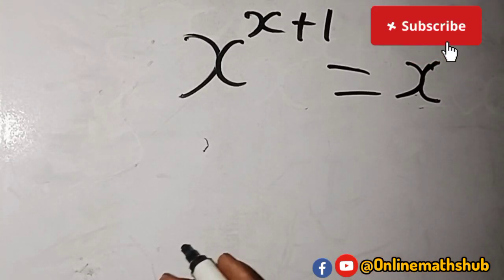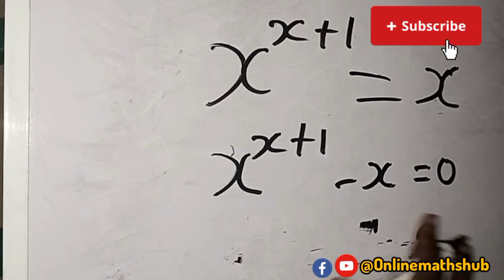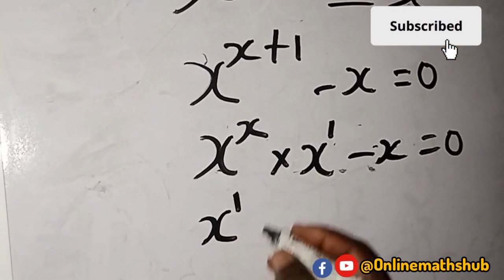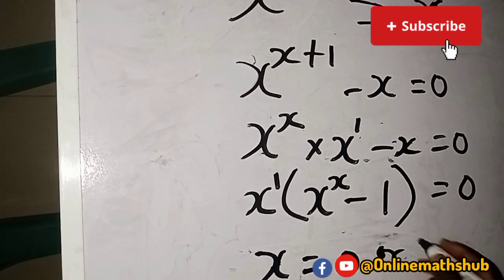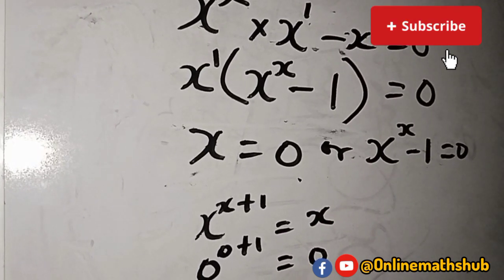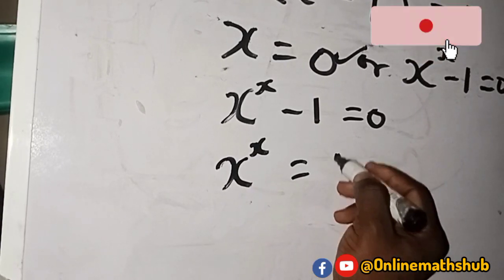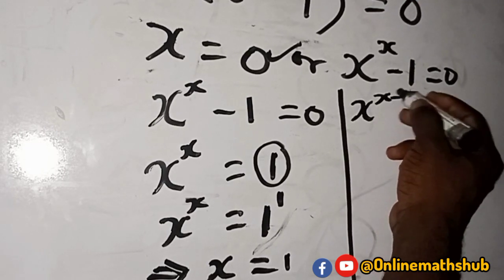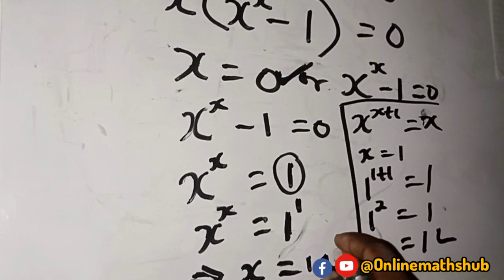solve x^x+1 = x | Olympiad maths